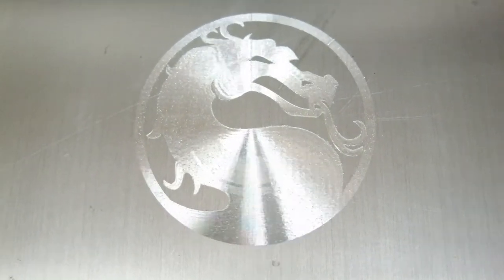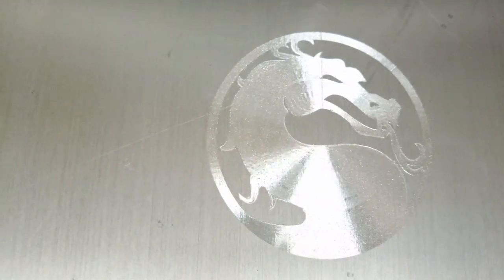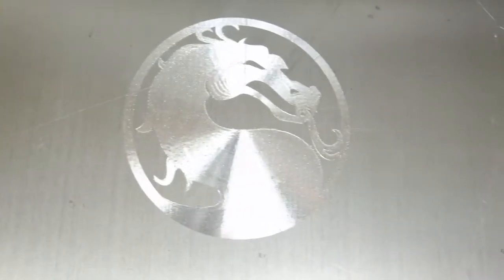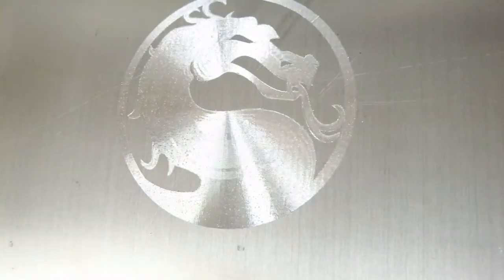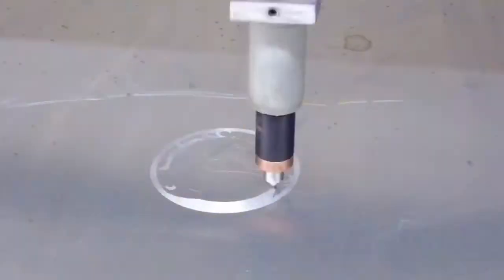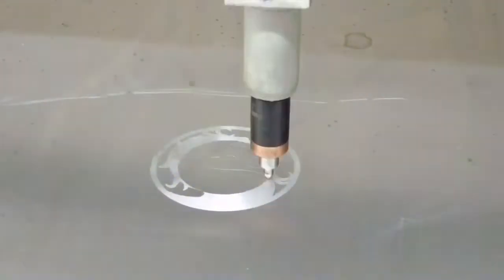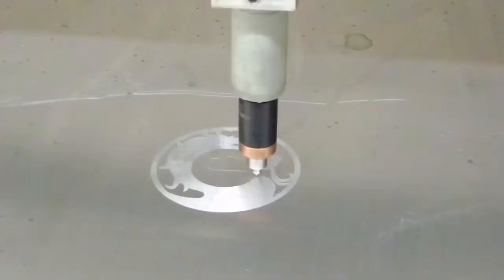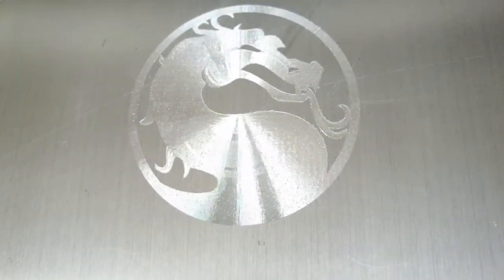EasyScriber in a Hypertherm Powermax 65 plasma machine torch on aluminum - Mortal Kombat logo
The entire scribing process took approx. 15 minutes with the plasma table scribing at 200ipm and the EasyScriber installed in a Hypertherm Powermax 65 machine torch. All the lines are in a circular pattern .020" apart from each other creating an effect resembling that of a cd rom. The CAD portion of this design was very easy to accomplish in Corel Draw.